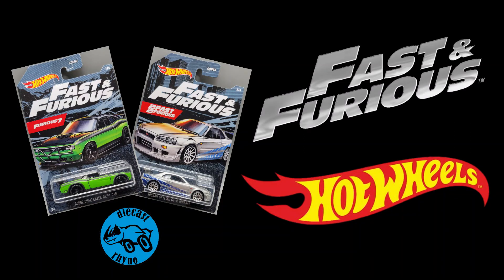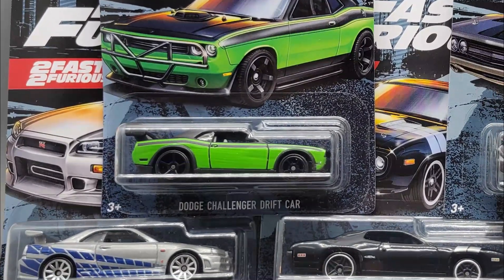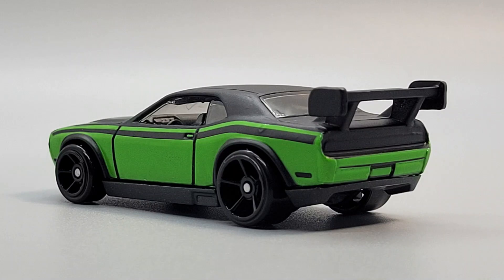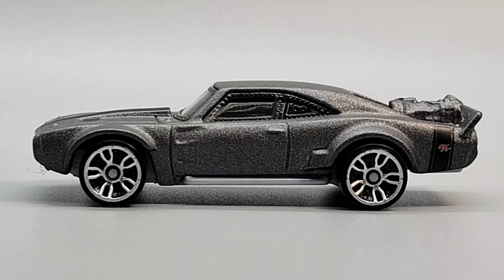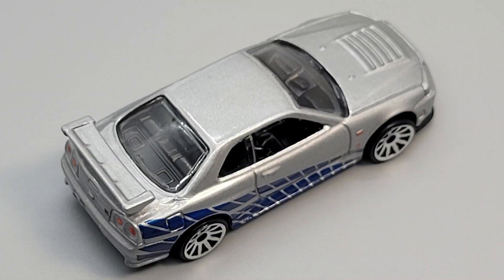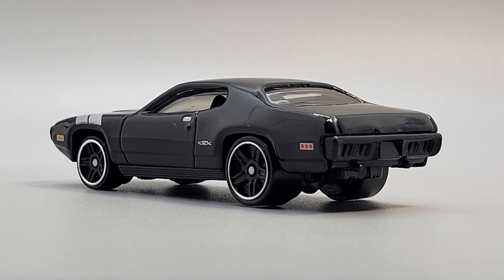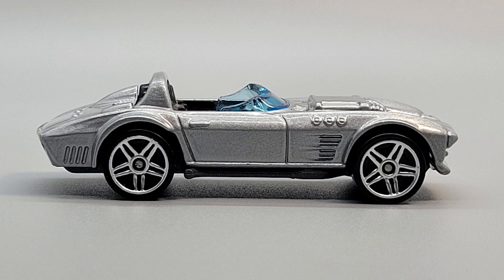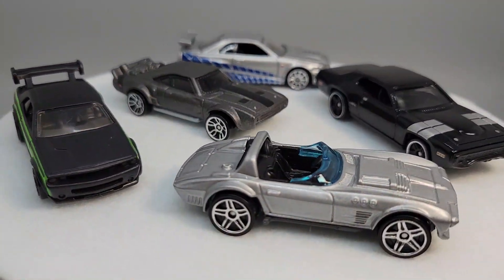Hot Wheels Fast and Furious Series - 2021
This is the non-premium Fast and Furious Hot Wheels series. Five car set:
Dodge Challenger Drift Car
Ice Charger
Nissan Skyline GT-R R34
'71 Plymouth GTX
Corvette Grand Sport